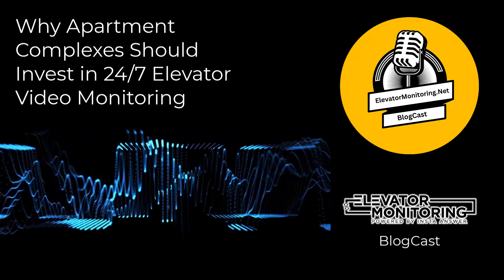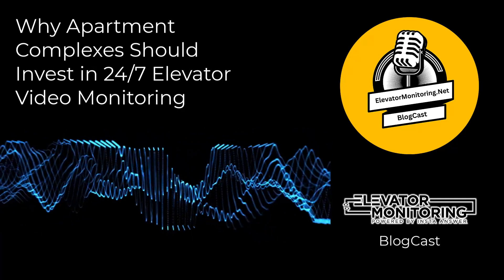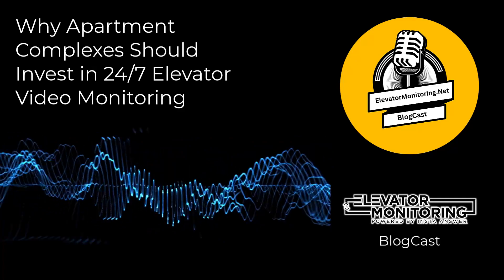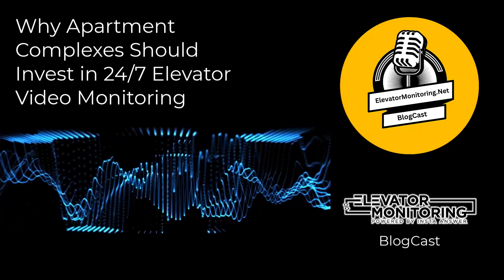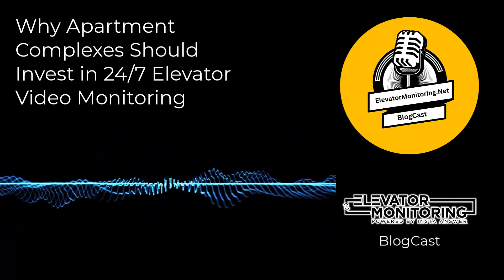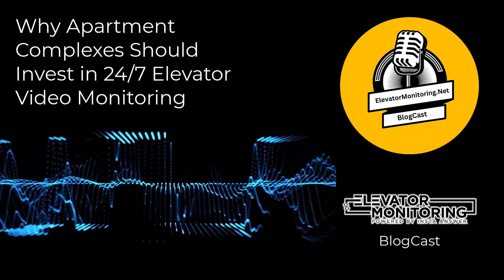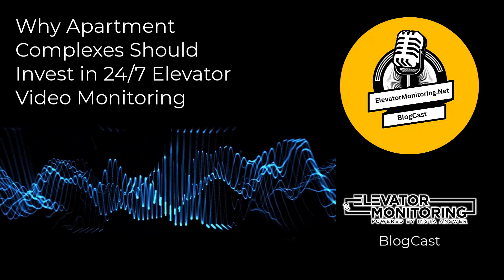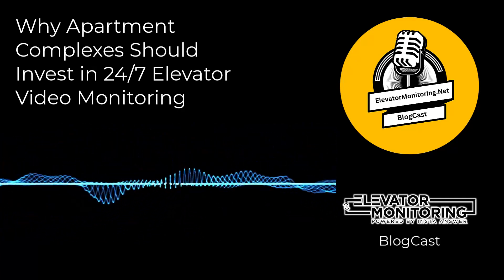Why Apartment Complexes Should Invest in 24/7 Elevator Video Monitoring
Discover why apartment complexes should invest in 24/7 elevator video monitoring for safety and efficiency.